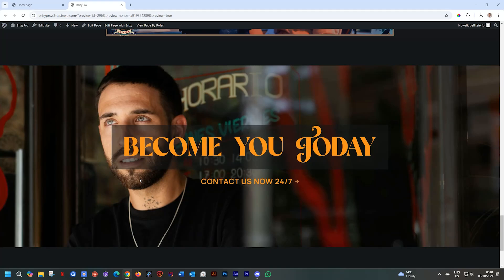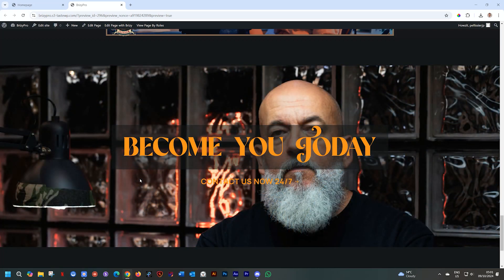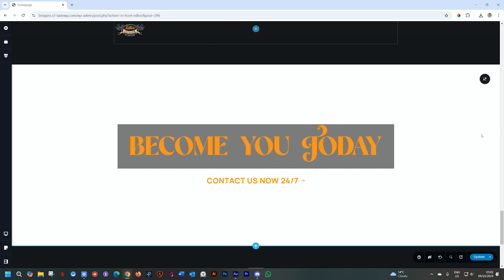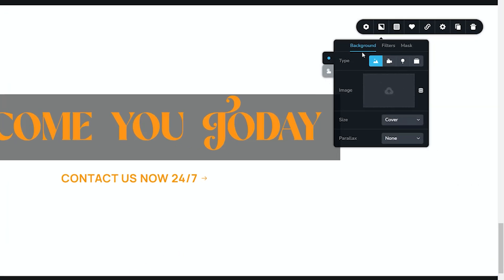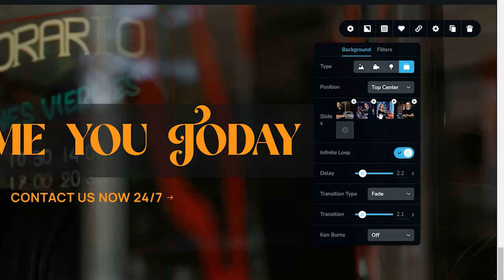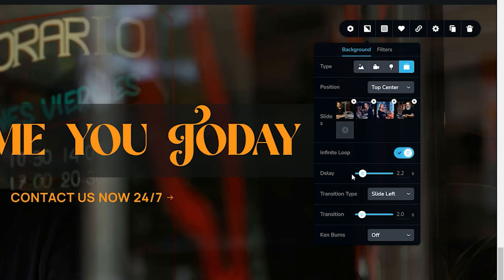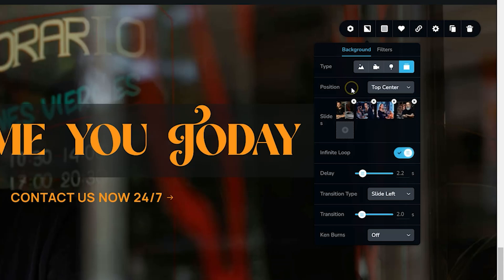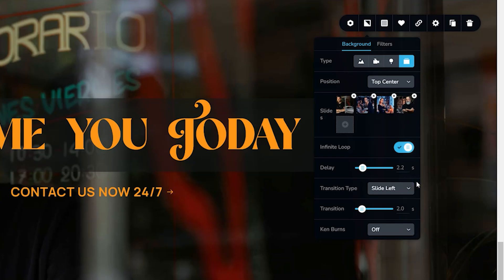NEW: Block Background Slideshow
Discover how to create stunning background slideshows for your website blocks!
In this quick tutorial, we’ll show you how to add dynamic images, set transitions, and customize effects to make your site stand out.